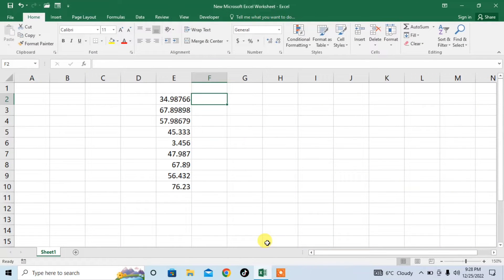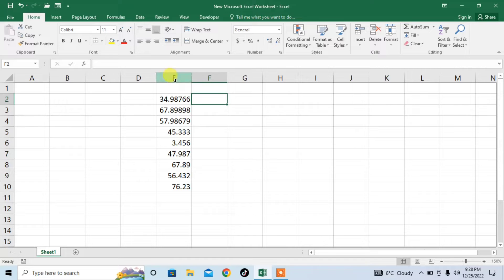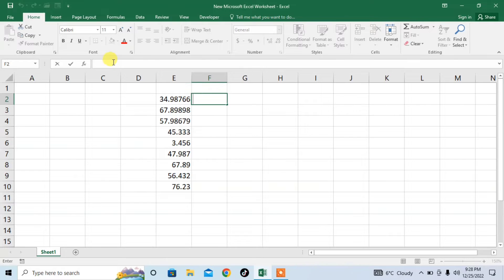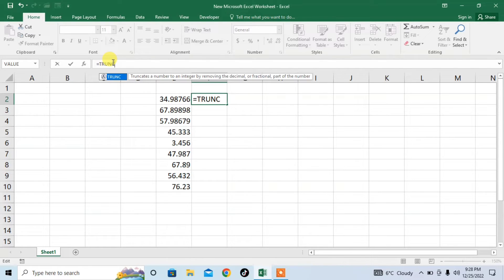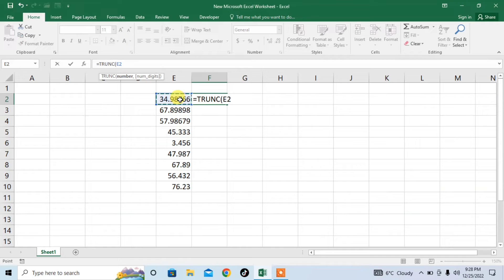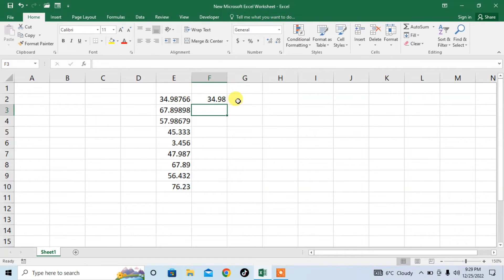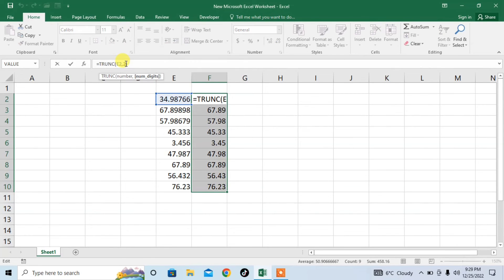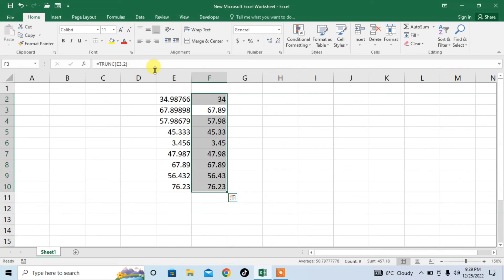How To Remove Digits After Decimal Point In MS Excel | Round off Number in Excel | Round off Formula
This tutorial of Microsoft Excel shows how to round off numbers in Microsoft Excel. After watching this video you will be able to remove digits after the decimal point in Microsoft Excel with the help of round off formula.